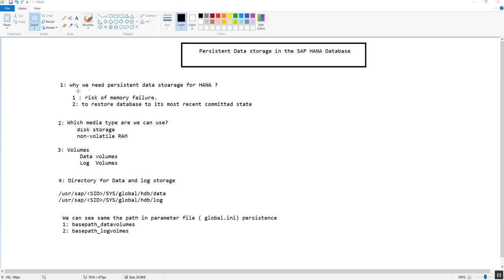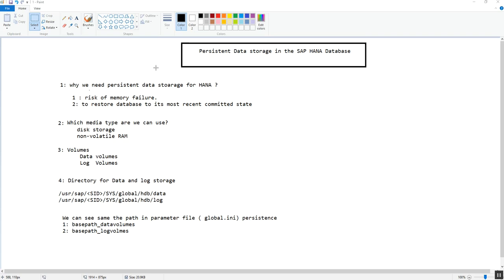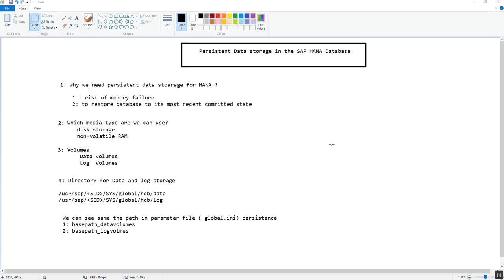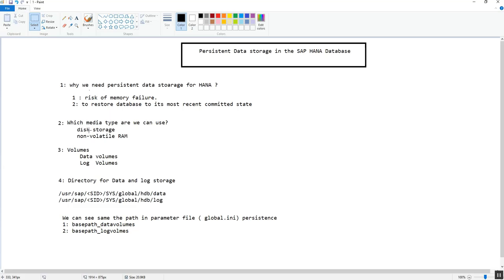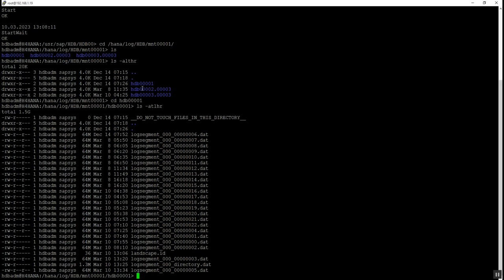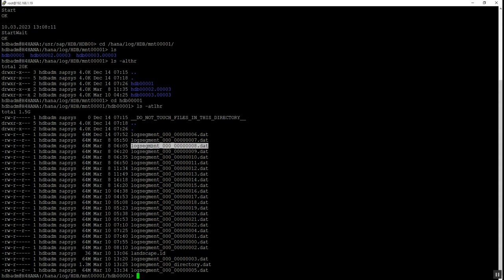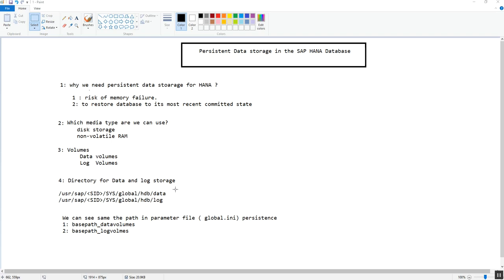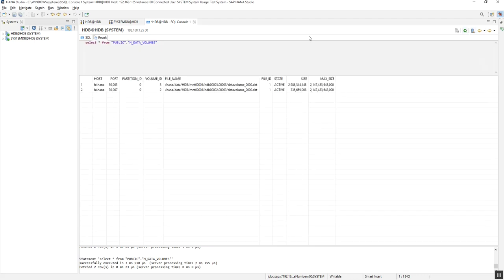HANA database persistent storage | data volume | log volume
--a blog about Sap administration

SAP HANA Administration Guide for SAP HANA Platform